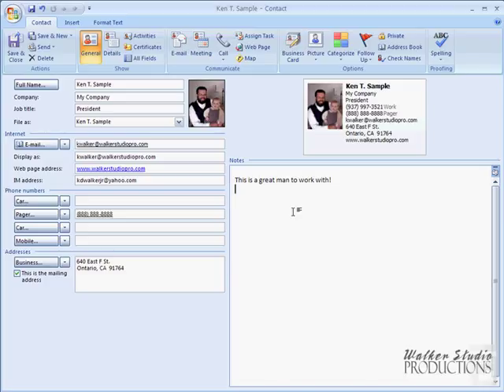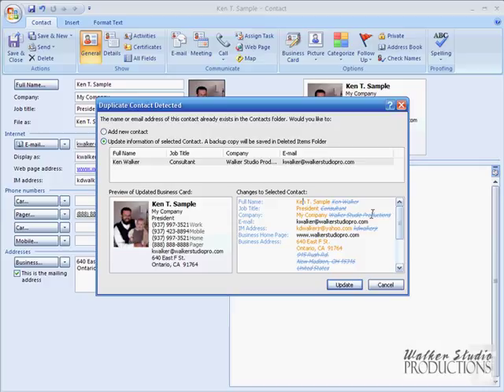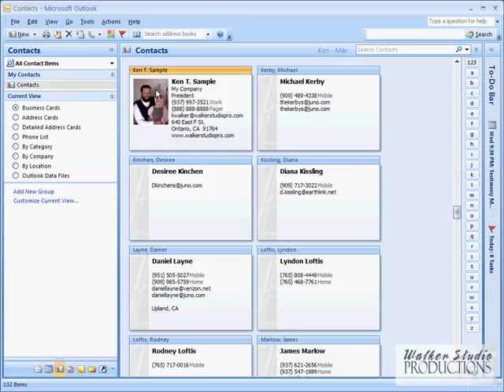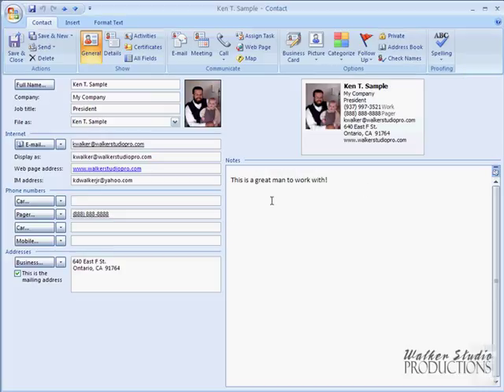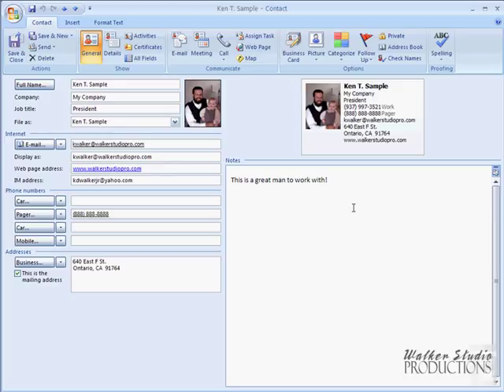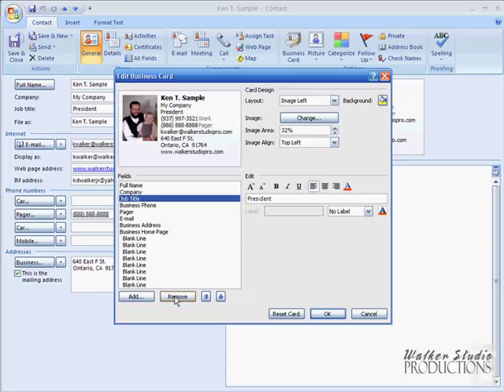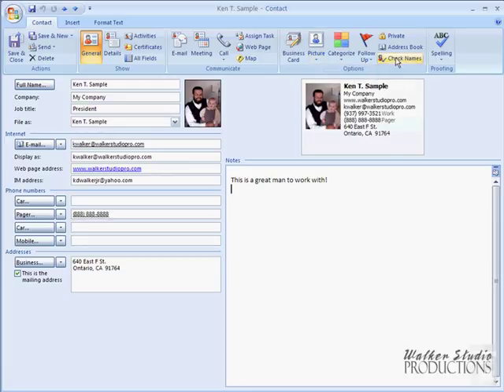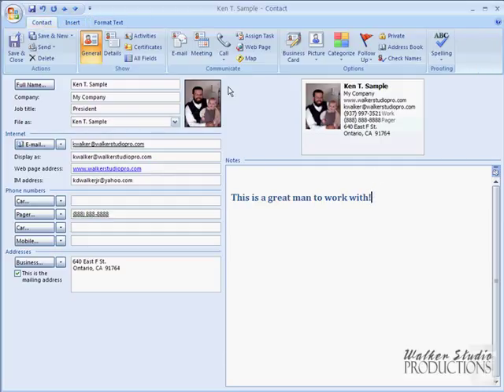36 Outlook Contact Options